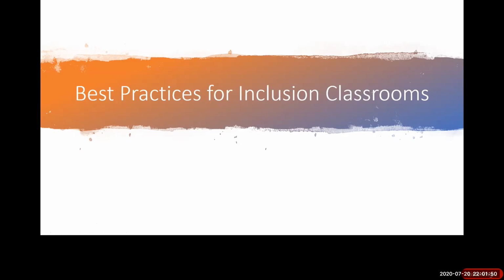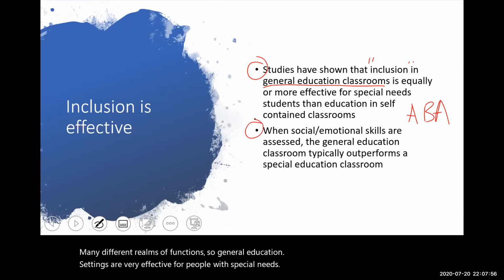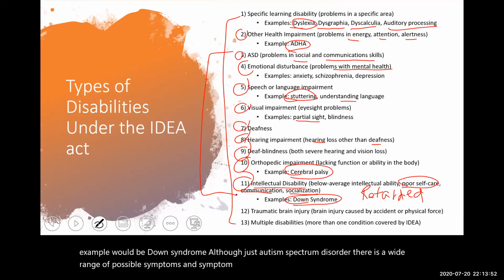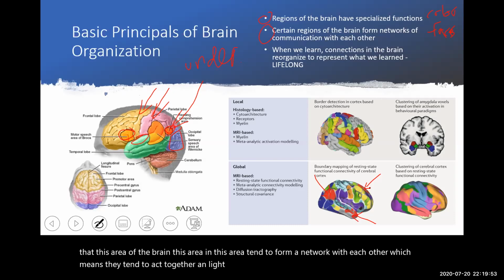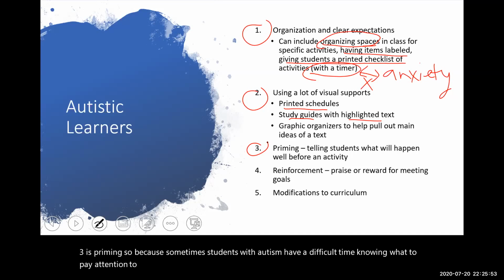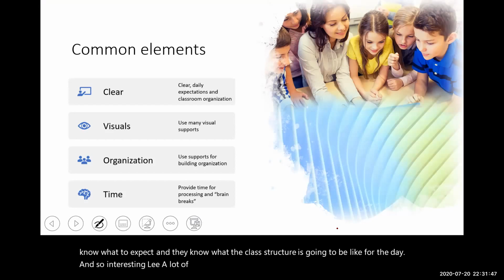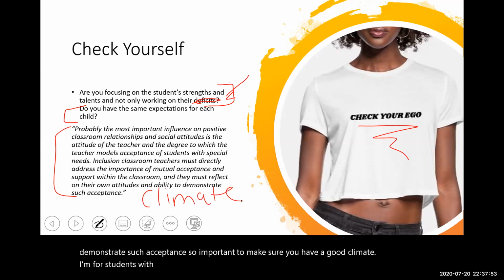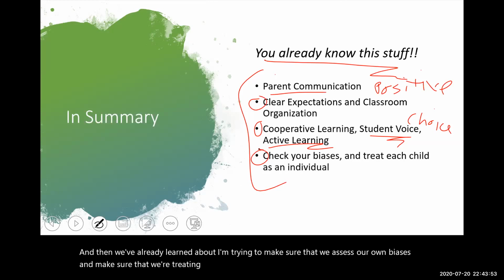610B Video for Website